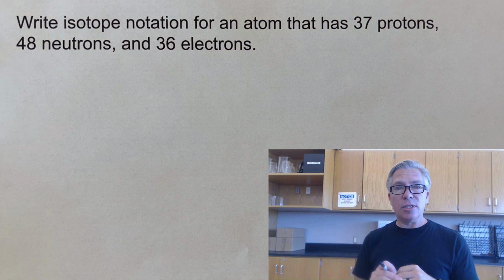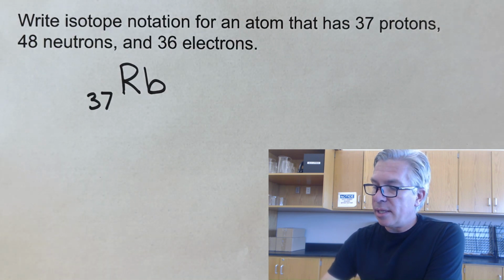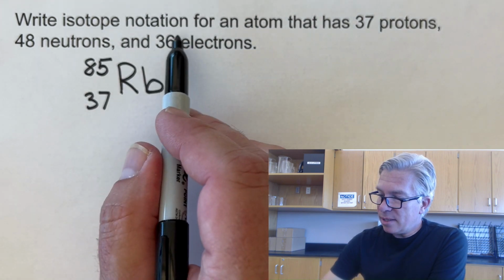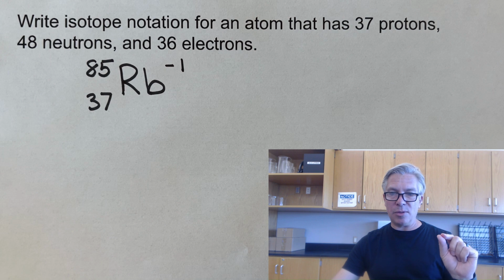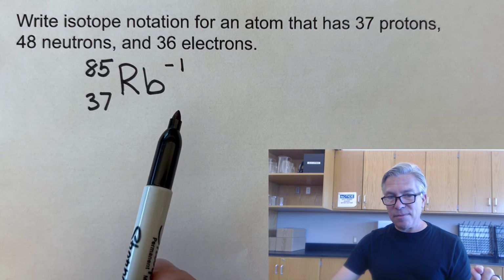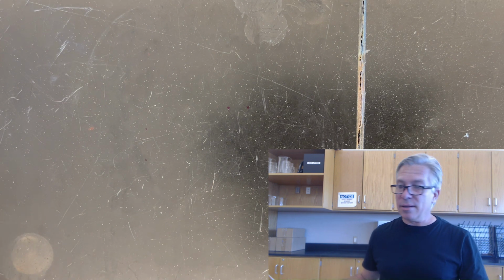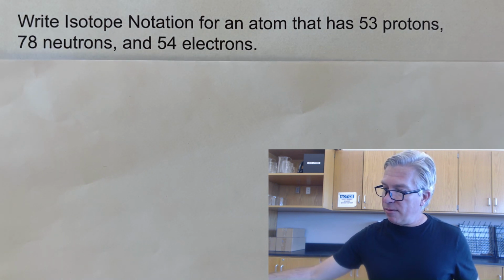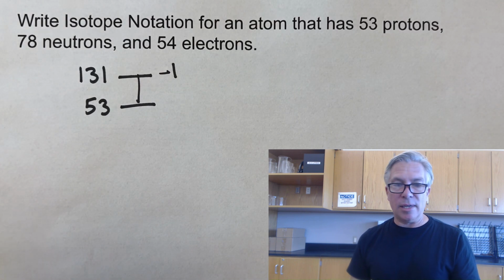Isotope notation #4: Ions - Chemistry Homework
In this video, we look at a couple of ions (atoms that have gained or lost electrons) and represent them using isotope notation.